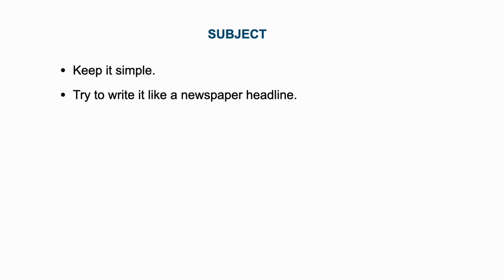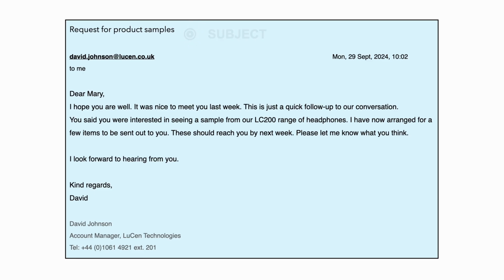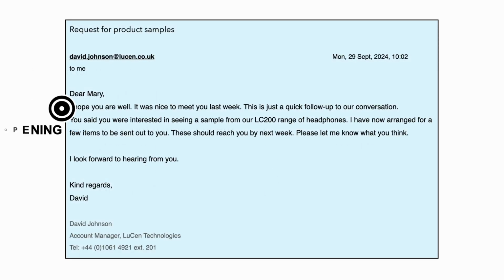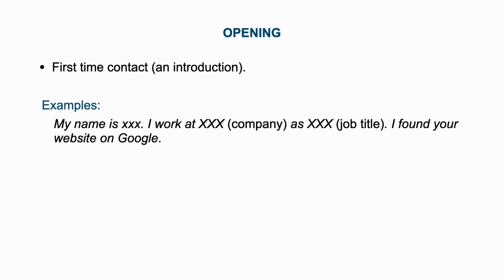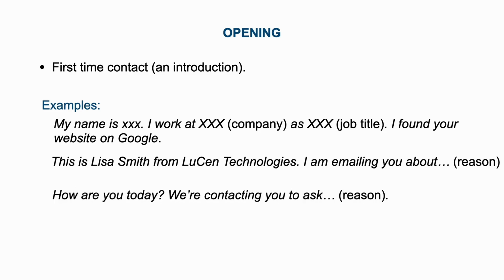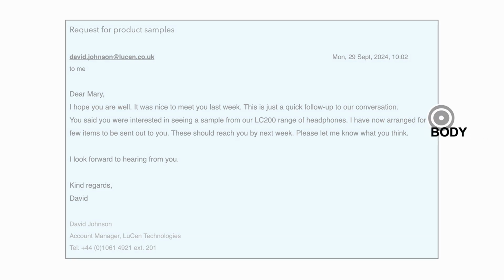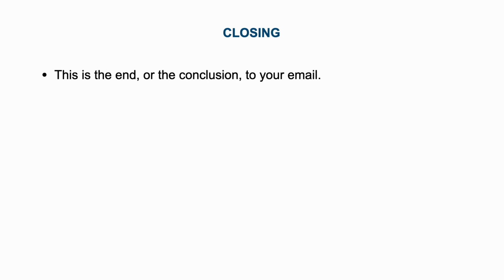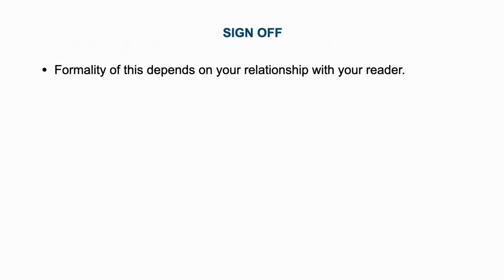How to write a work email in English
このビデオでは、ビジネス英語のメールのさまざまな構成要素について説明します。さらに、ネイティブスピーカーのように、よりプロフェッショナルなメールを書くために使える便利なフレーズもご紹介します。

また、私が提供する The-English-Writer.com のコースについてもお話しします。このコースでは、私のガイド付きサポートやフィードバックを受けながら、実践的にライティングを学ぶことができます。

I will also introduce some useful phrases that will help you write more professional emails, just like a native speaker.

Additionally, I will talk about the course I offer on The-English-Writer.com. In this course, you can practice writing while receiving my guided support and feedback.